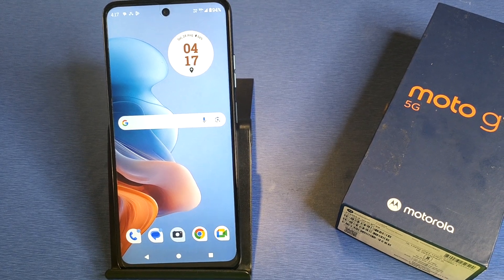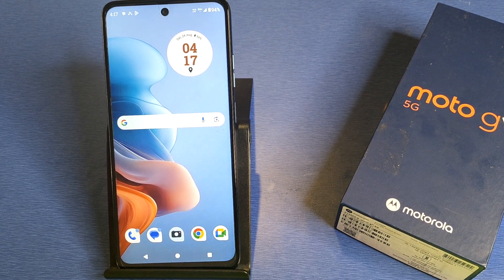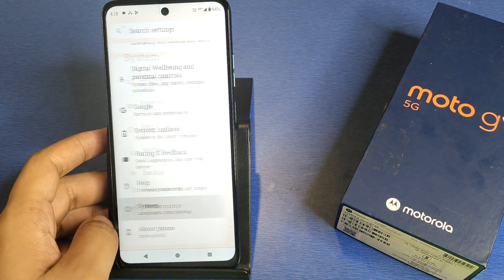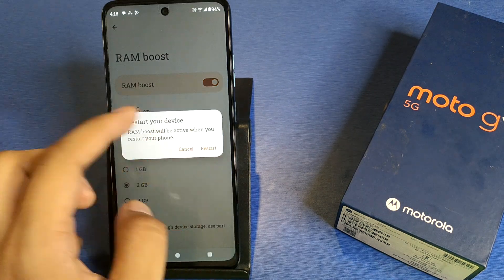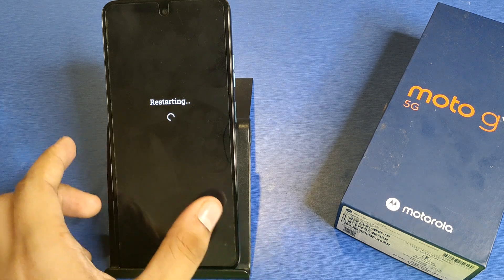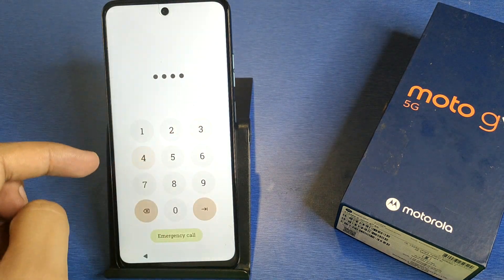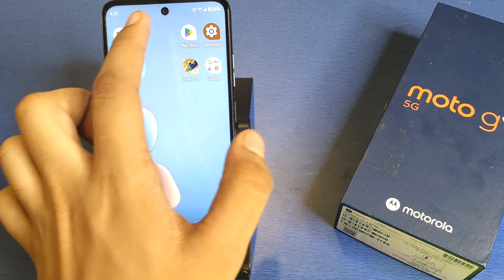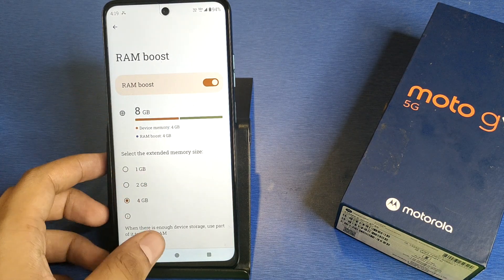Moto G45 5G: Extend Ram | how to increase RAM on Motorola G45